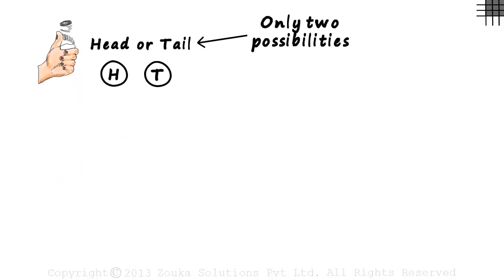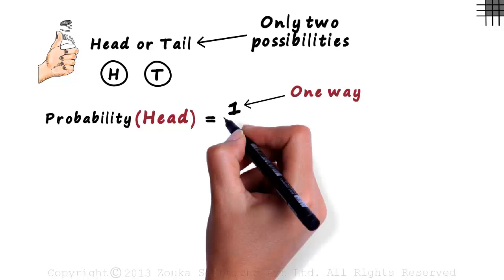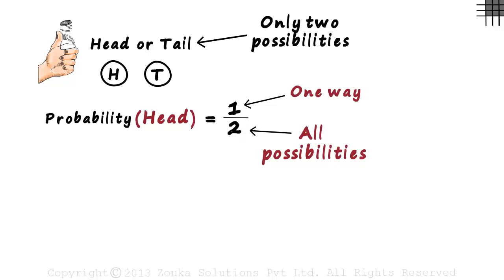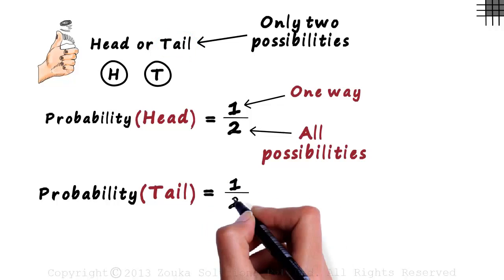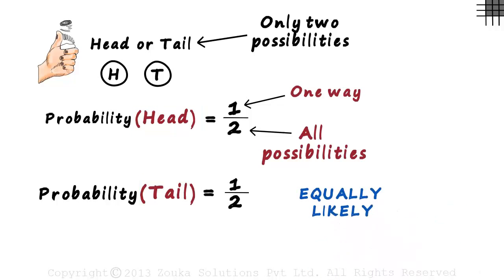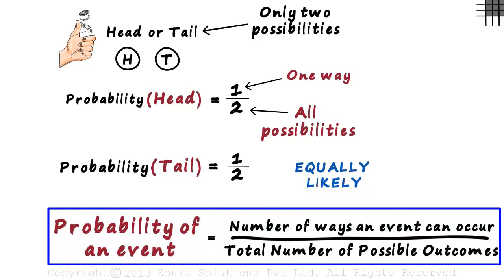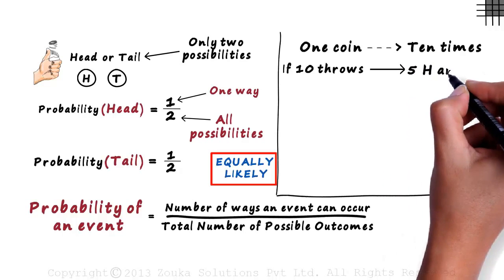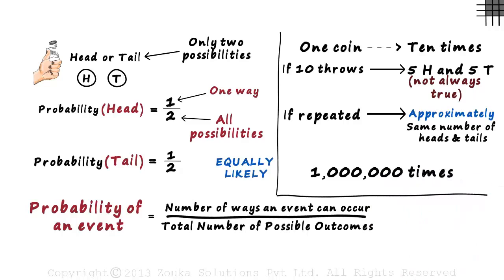Probability - Equally Likely Events | Tossing a Coin | Don't Memorise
📅🆓NEET Rank & College Predictor 2024 When are two events Equally Likely? Watch this video to know the answer!

To learn more about Probability, enrol in our full course now

In this video, we will learn:
0:00 tossing a coin
0:26 probability of getting a head
0:49 total possibilities of a coin toss
1:39 probability of getting a tail
1:45 equally likely events
2:23 probability of an event formula